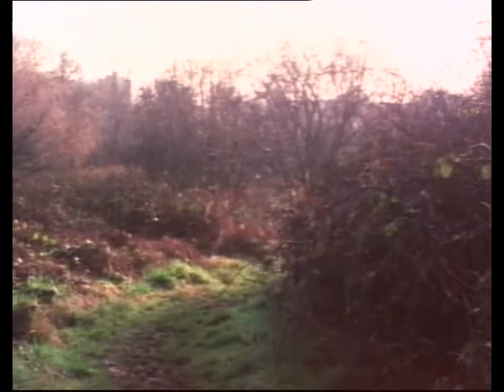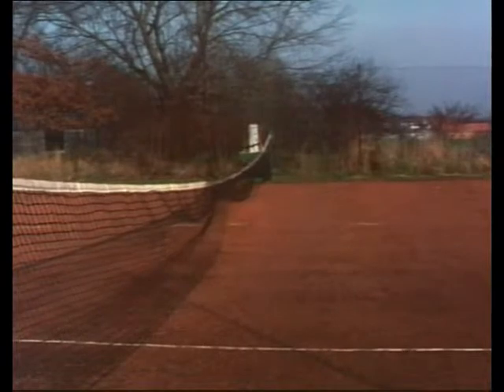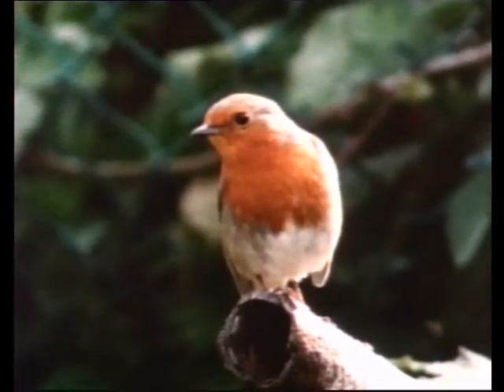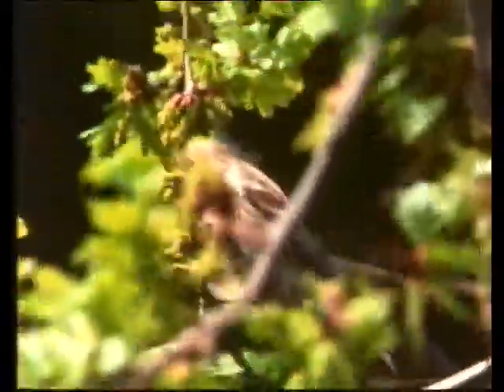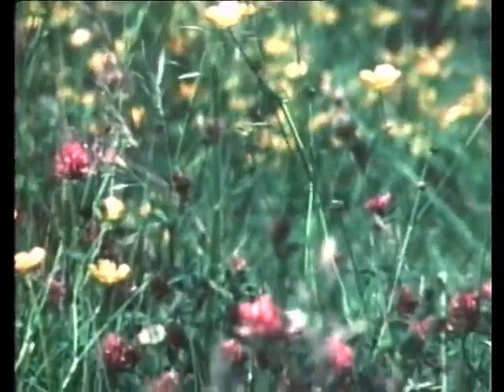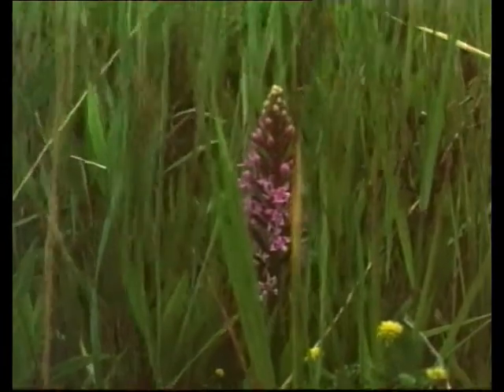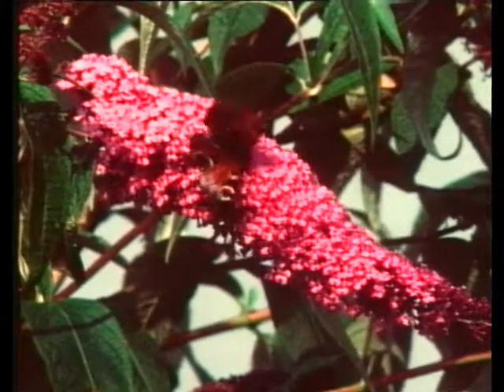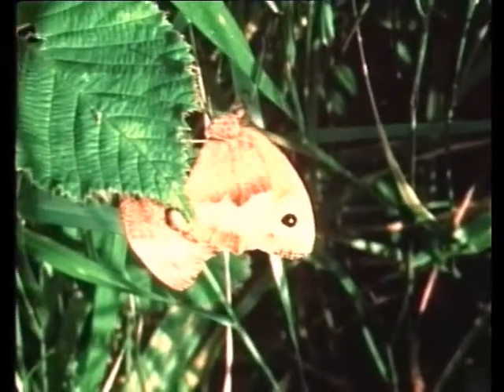Crouchend abandoned tennis courts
The process of succession as plants and animals inhabit  abandoned tennis courts.